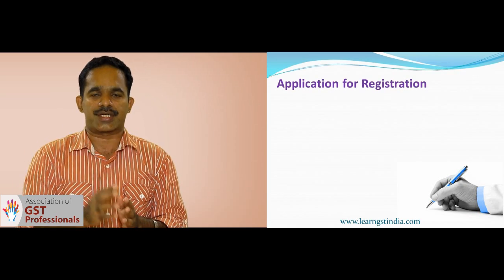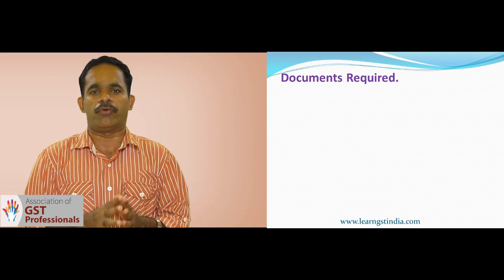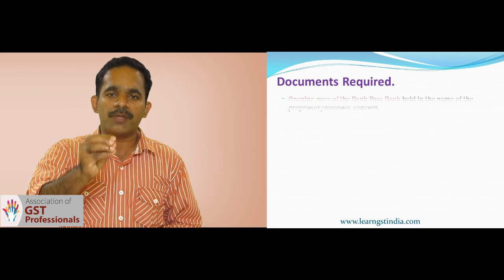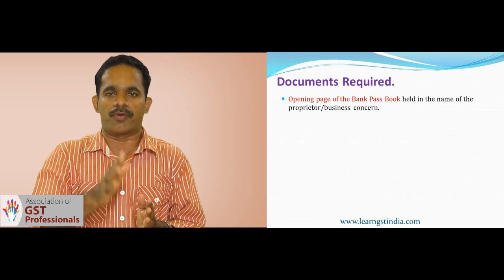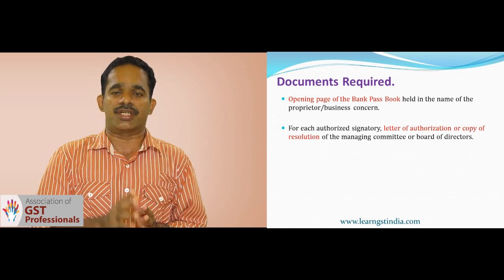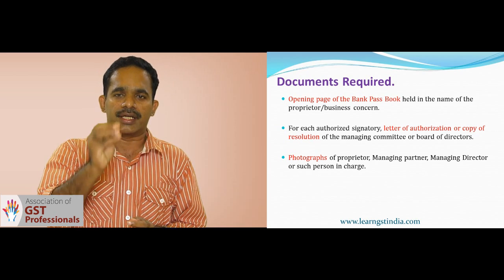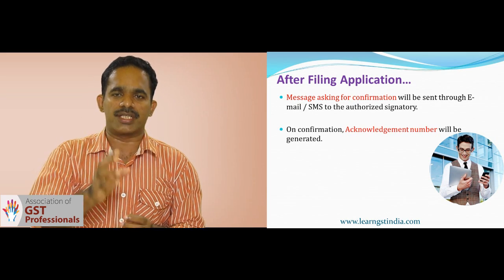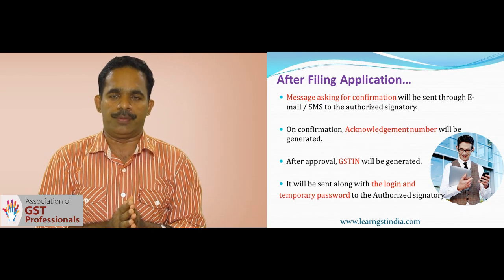GST Registration in India | Application Form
Find out how to register for GST in India. Every taxable person should deal with GST common portal which is setup by the Goods and Service Tax  Network.
GST Centre provides quality training in GST all over Inida, now we are calling Franchisees all over India.